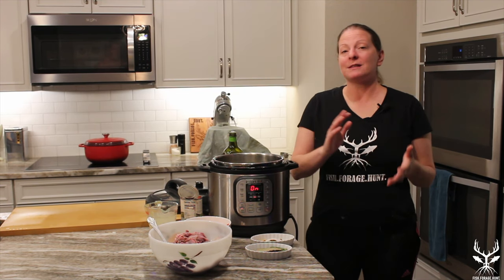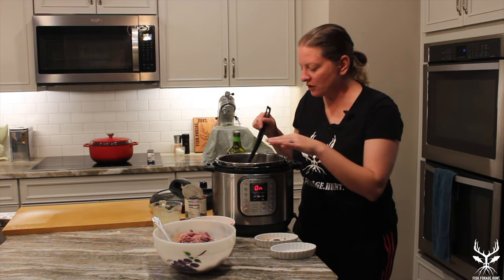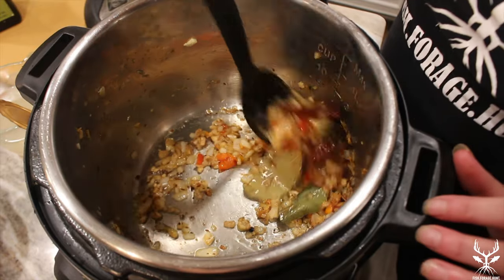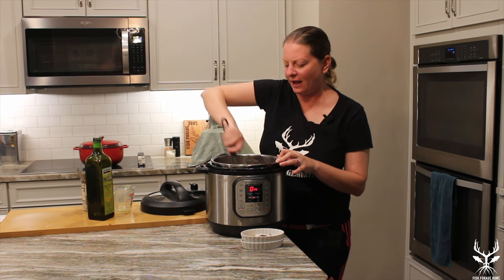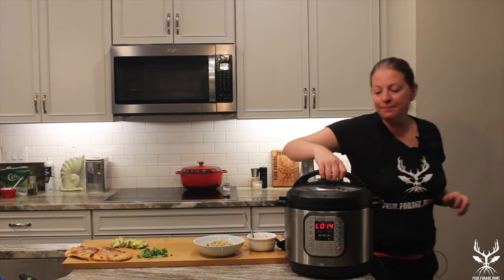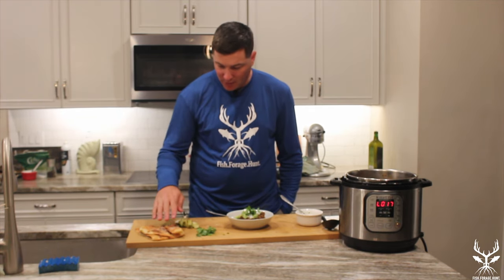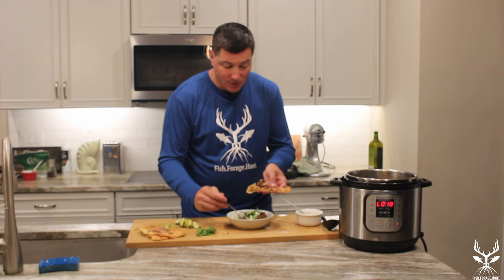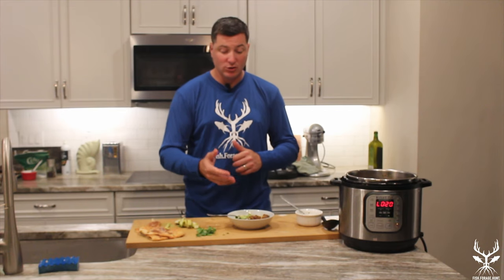Instant Pot Aoudad Sheep/Goat Curry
Ingredients:
1LB Sheep
3 tbsp oil
1 Habenero pepper
1 Onion
1/2 tbsp Ginger minced
1/2 tbsp Garlic minced
1 Tomato
1 tbsp Lemon juice

Whole Spices:
1/2 tsp Cumin seeds
6 Black peppercorns
6 Cloves
2 Sticks of cinnamon
3 Bay leaves
4 Black cardamom

Spices:
1 tsp Ground turmeric
1 tsp Chili powder
2 tsp Coriander powder
2 tsp Graham Masala
1 tsp Salt